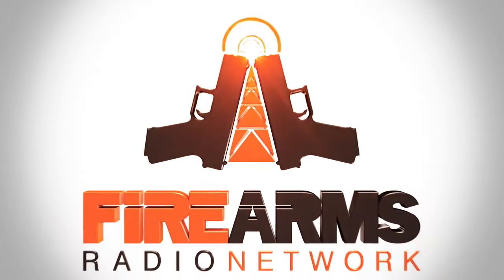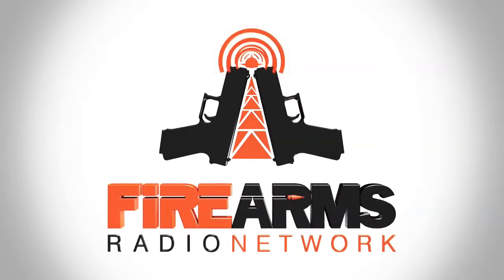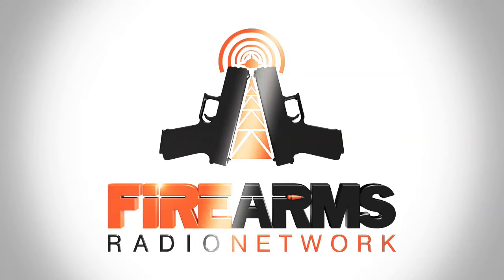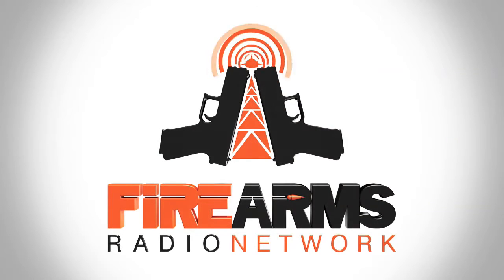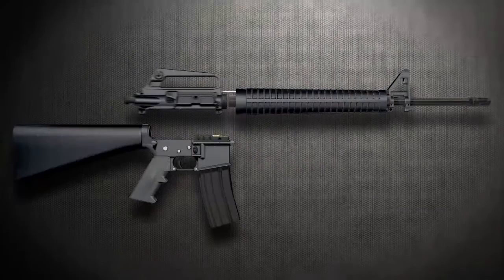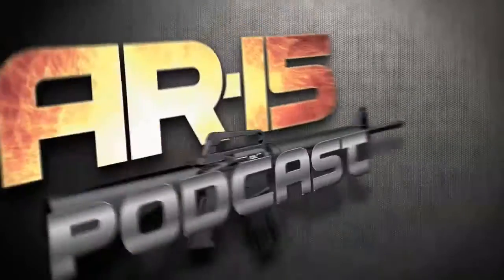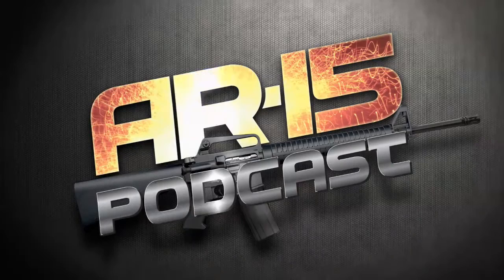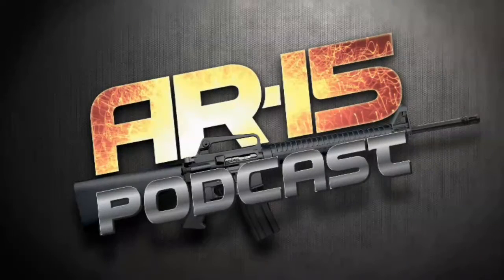AR-15 Podcast - Episode #140 - Night Vision Devices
Reed, J.W., and our prospective host JD talk with a special quest

This show is for you; whether you're building your first AR or you've been building ARs for years. There is something we can all do to take our black rifle to the next level.